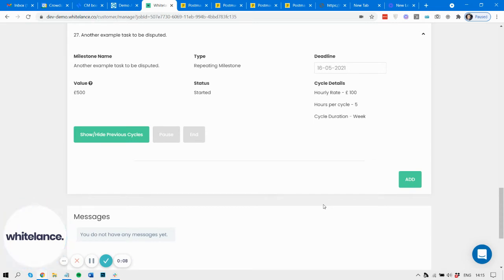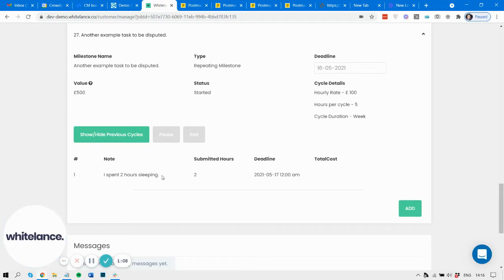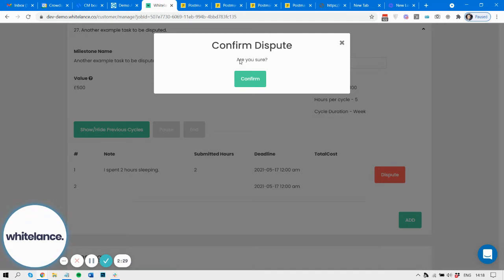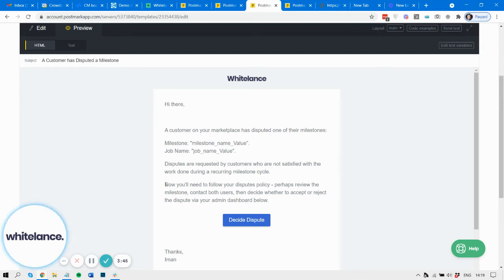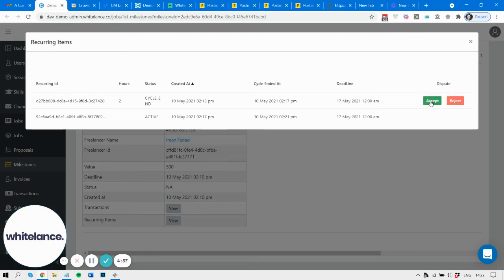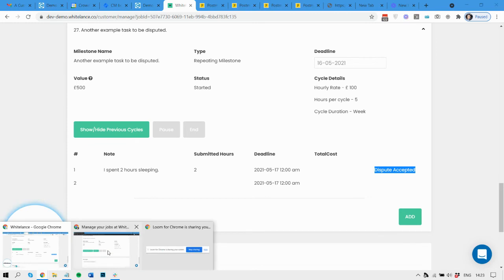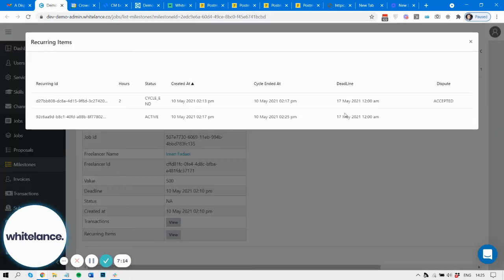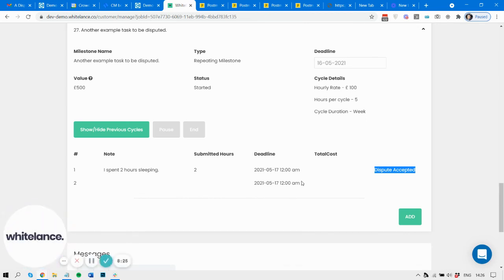Handling Marketplace Disputes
This video guide presents how disputes are handled on our white-label marketplace solution.